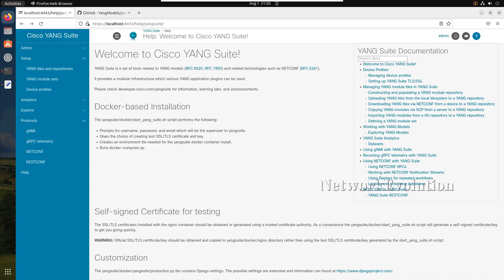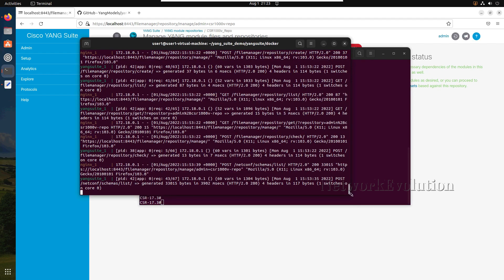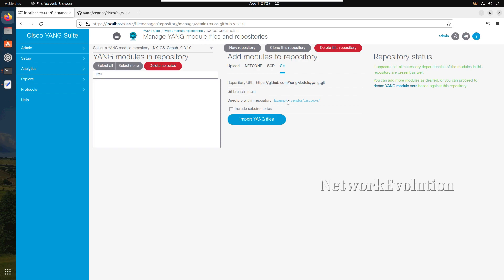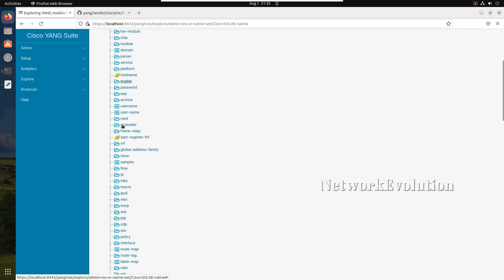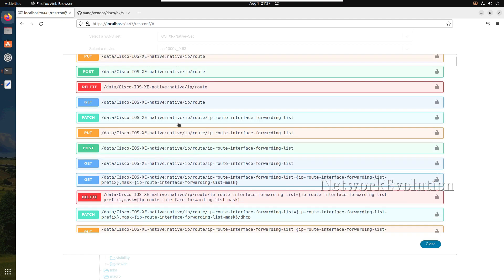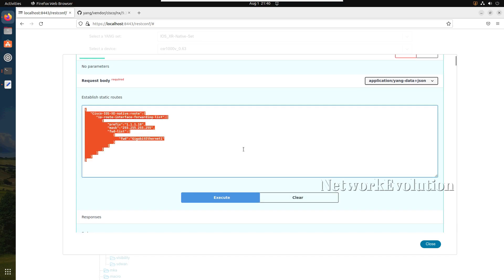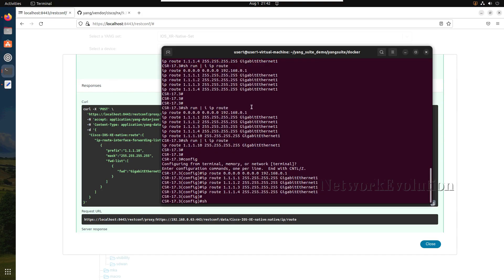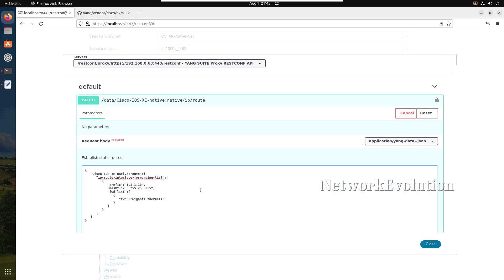Cisco YANG Suite Demo: RESTCONF NETCONF Programmable interface explorer:How to get data models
This video demonstrates how to learn and test the programmable interface using Cisco YANG Suite for automating Cisco NETCONF RESTCONF gNMI protocols
How to access the yang suite running in ubuntu operating systems
How to add devices in to yang suite add cisco routers csr1000v, with restconf netconf enabled in to yangsuite
How to add nexus od 9000v in to yang suite device inventory list
how add yang files from devices over netconf, restconf gnmi. How to add yang data model files from github repository
how to add vendor specific
how to get yang data models to yang suite from github vendor repository
how add yang files to yang suite using netconf from cisco router or nexus
how to do put post patch get and delete from yang suite
csr1000v testing using yang suite
how to add the device to yang suite
create new device in yangsute with ip add. Connections ssh, tls, gnmi, netconf, restconf
create profile in yang suite for device. Test the device connectivity
cisco yangsute netconf restconf simple demonstration
add repository from device
getschema list of yang model
download the schema list
yang suite add github repository in the module list
github url branch name and directory name for getting the yang files
yang module set in yang suite
what is yang module set in yang suite
how to explore yang data model using yang suite
yang set yang modules add devices in yang suite
update routing tables using yang suite
how to use yang suite for directly connecting to device api and test configuration
how to send configuration to device using yang suite
show api option in yang suite
try it out option in yang suite for put patch delete post
execute configuration push to device from yang suite to cisco device
how to manage device config using yang suite
tutorial yang suite for api netconf or gnmi
difference between api put and patch
what is post method in cisco api yang suite
manage cisco configuration using yang suite
learn apis using yang suite
yangu suite beginner tutorial
how to setup yang suite and check api details
what are the uses of yang suite
patch will append config
put removes existing conf, post creates new object